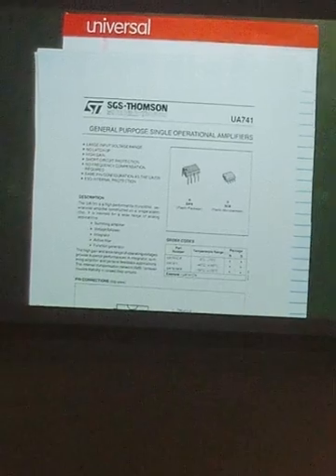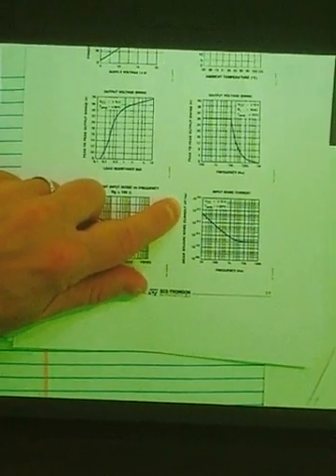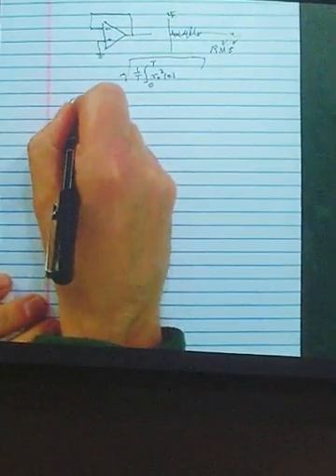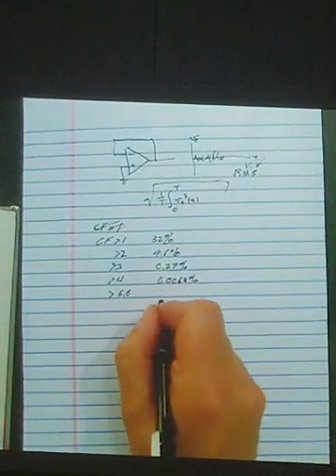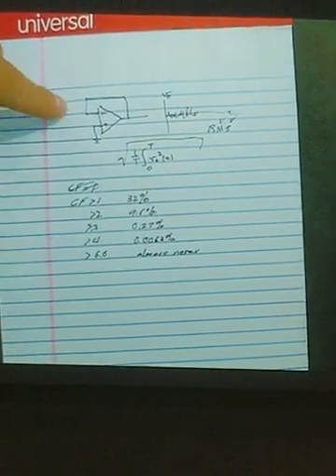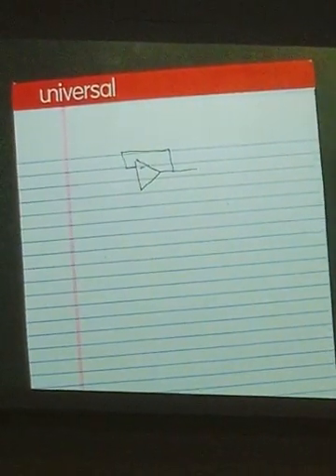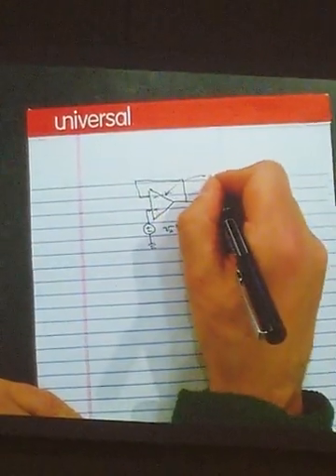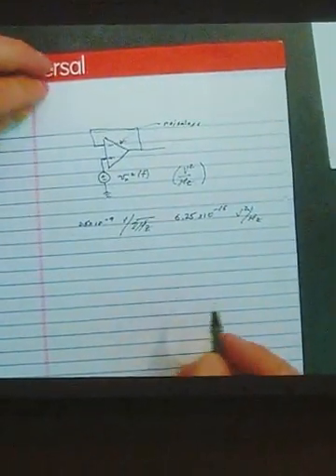Feb 13 ee3102 part1